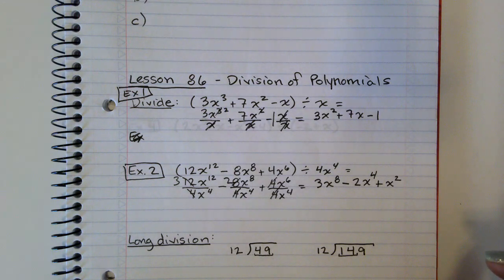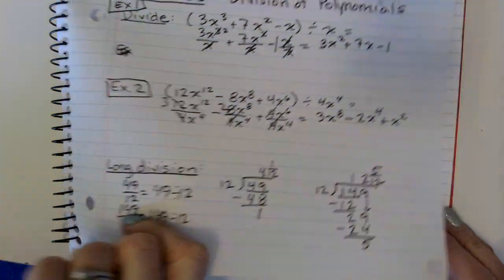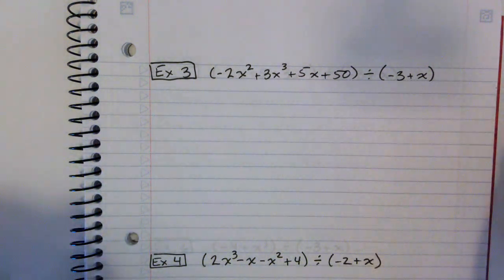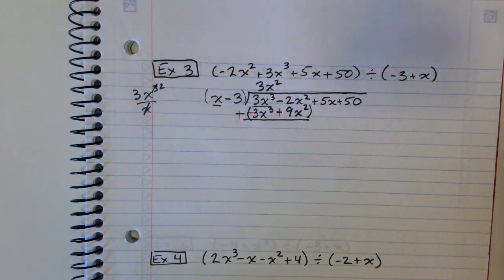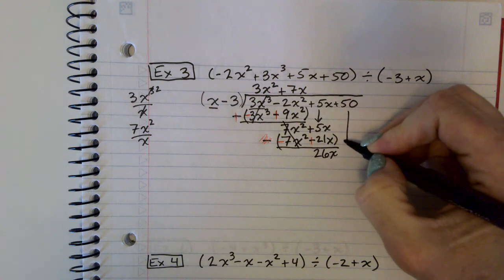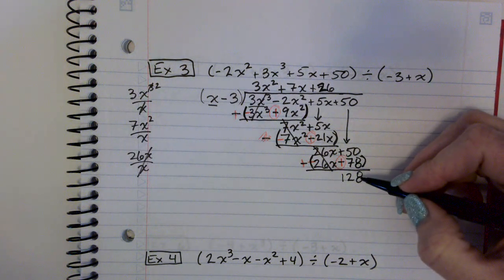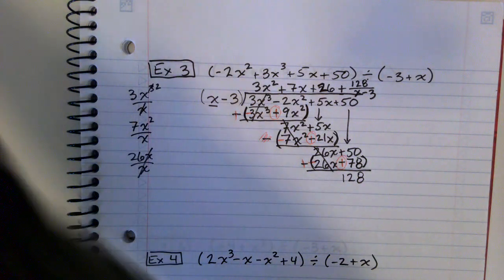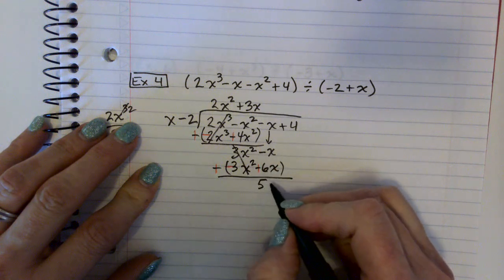Lesson 86- Algebra 1 Saxon Math